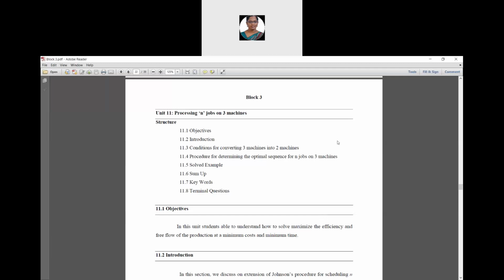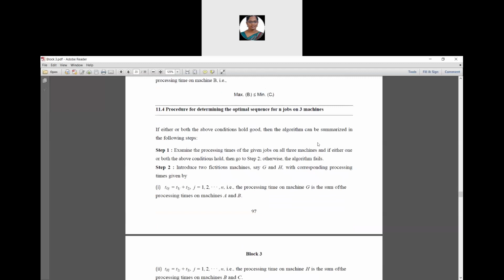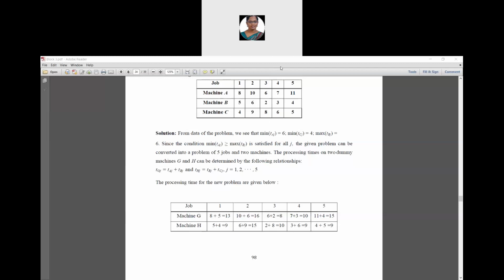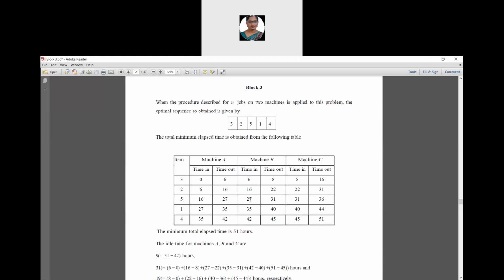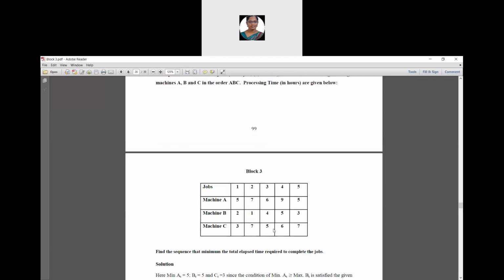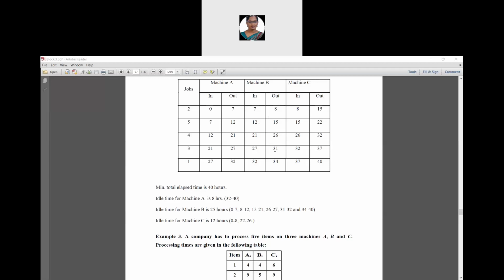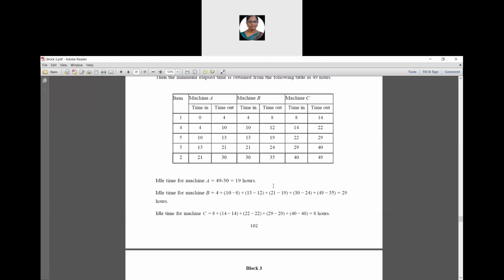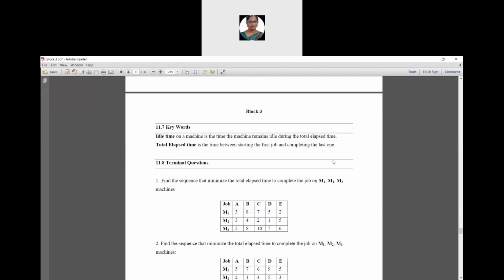Block 3 Unit 11